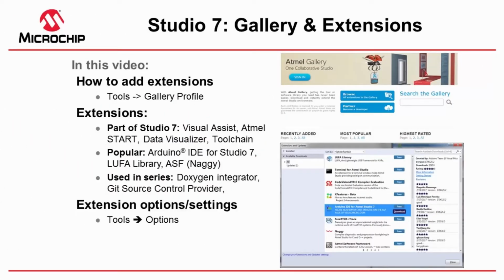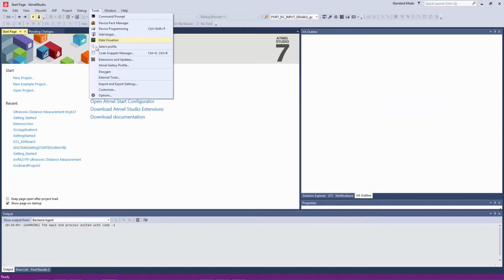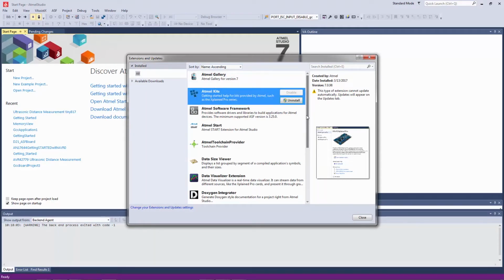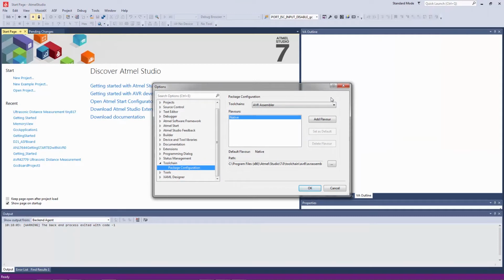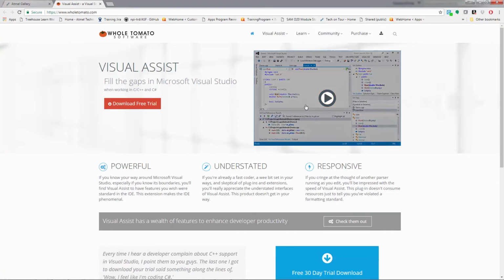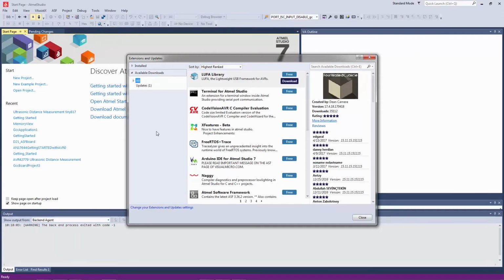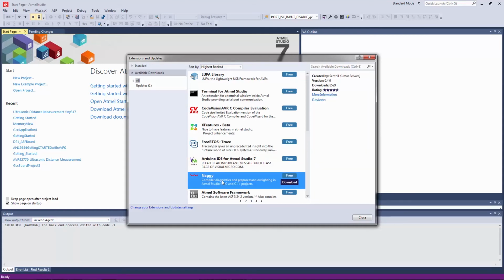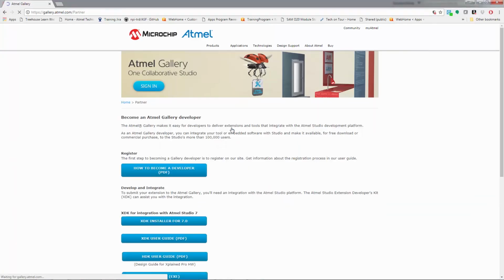Getting Started with Atmel Studio 7 - Episode 5 - Gallery and Extensions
How to add extensions
• Tools - Gallery Profile

Extensions:
• Part of Studio 7: Visual Assist, Atmel START, Data Visualizer, Toolchain
• Popular: Arduino® IDE for Studio 7, LUFA Library, ASF (Naggy)
• Used in series: Doxygen integrator, Git Source Control Provider,

Extension options/settings
• Tools ⇒ options